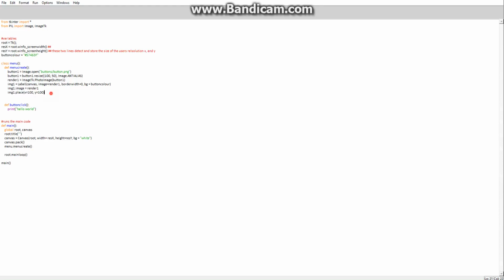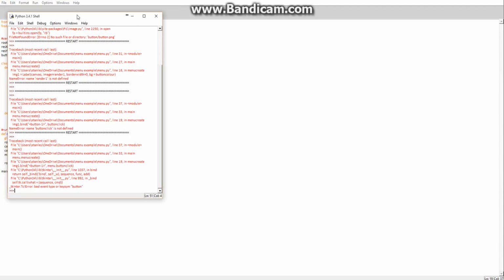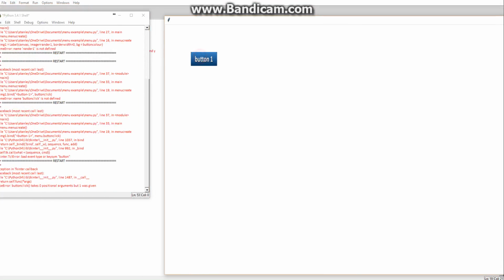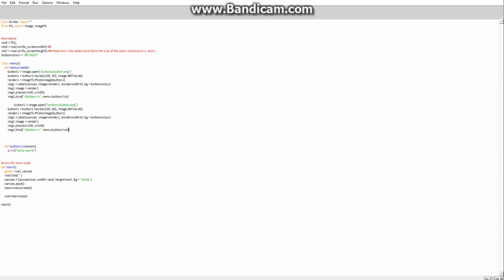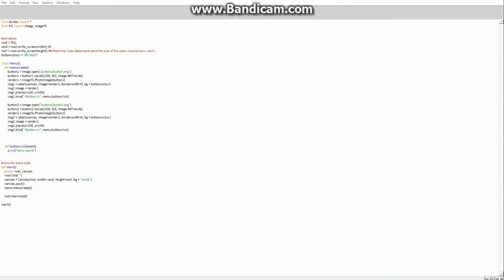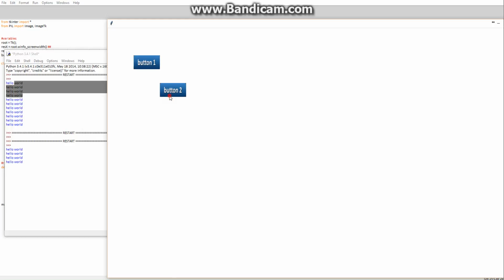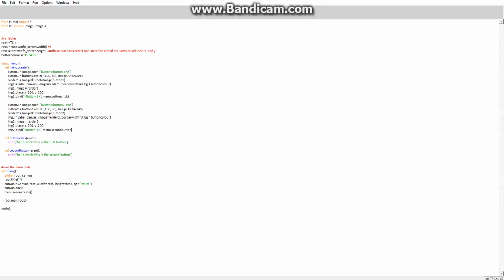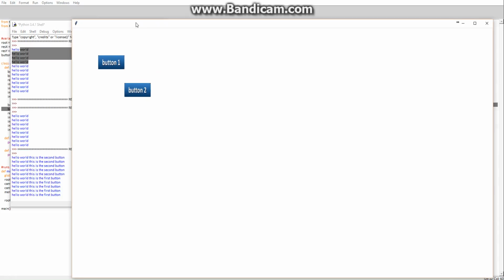making a menu, binding to buttons - python tkinter - part 2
since im off to study software engineering i decided to do some programming in my holidays so im currently making a game, will update with more videos later